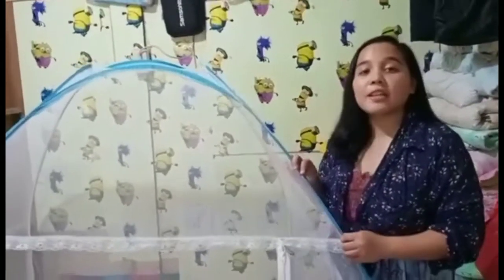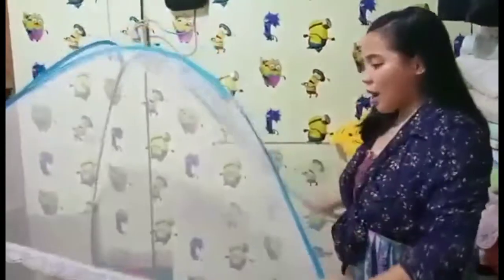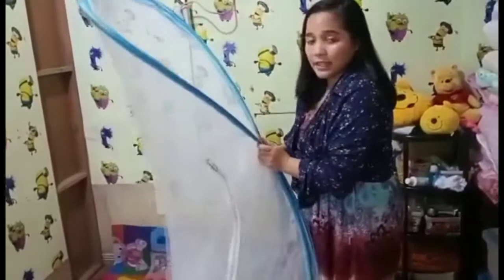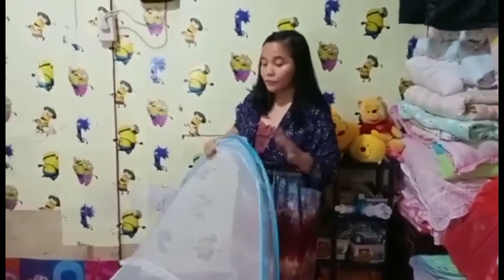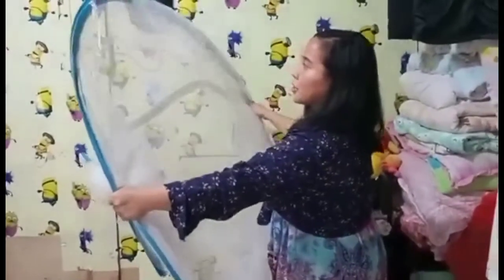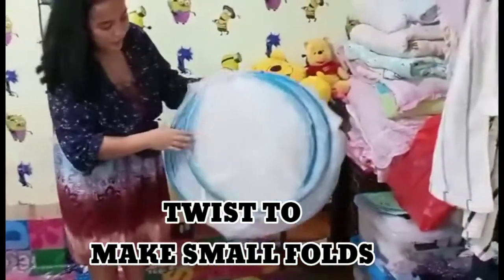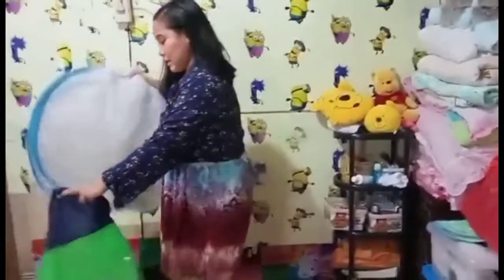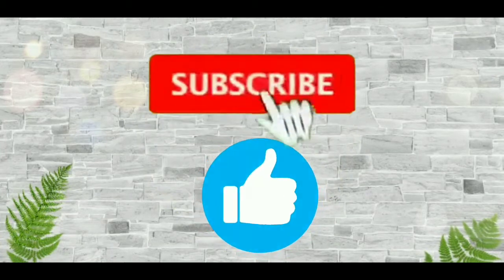How to fold Mosquito net tent quick and easy steps/MICHKERNS ❤️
Fold your Mosquito net tent easily and quickly with these guide to help you along the way. Watch till the end